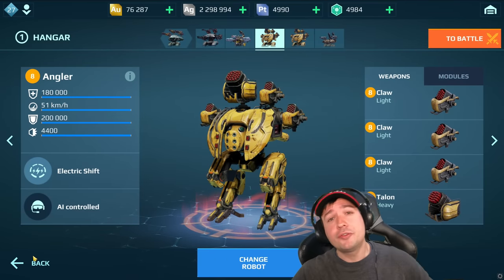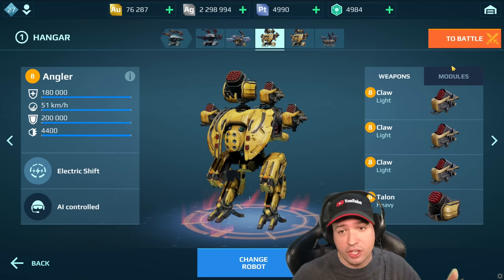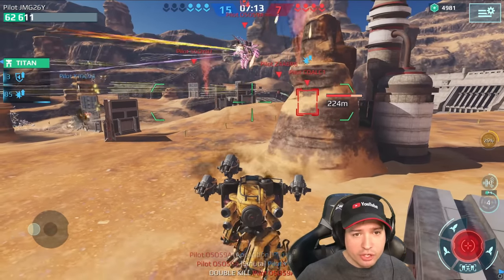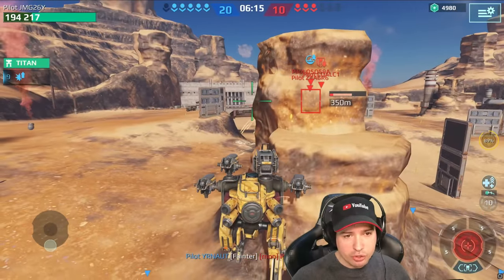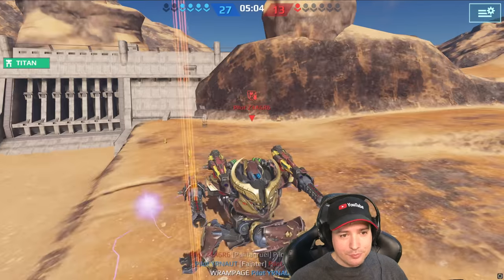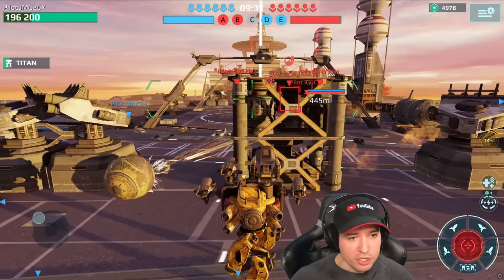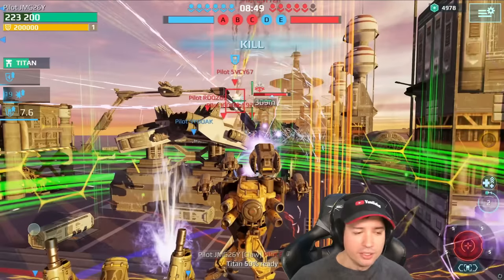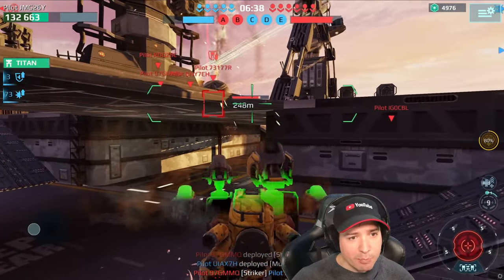Buffed Too Much? JAW CLAW TALON Angler War Robots Gameplay WR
War Robots Test Server Gameplay: Jaw Claw Talon Too Much Buff? WR
35% Damage Increase for these weapons seems quite excessive! They never miss, they don't have a lock-on, they hit behind cover and ignore physical shields, plus they have this weird Rust-Effect that I don't even understand fully. It seems like they become too effective now. What do you think?